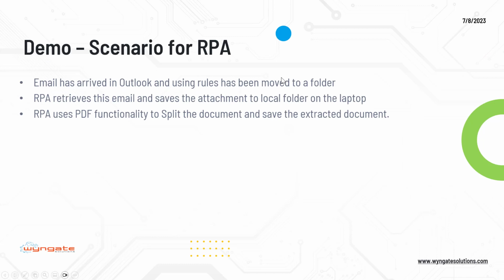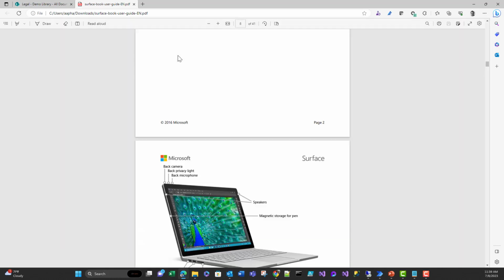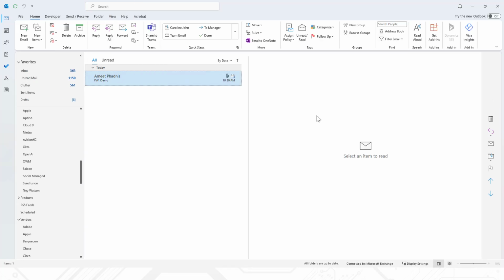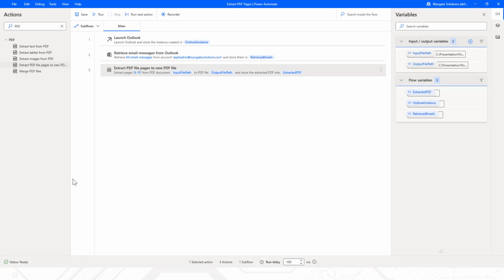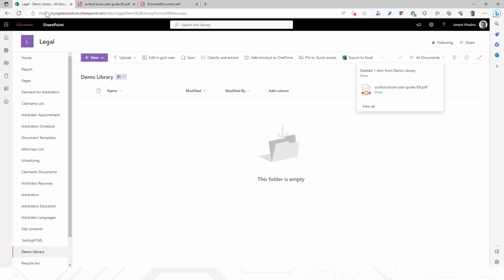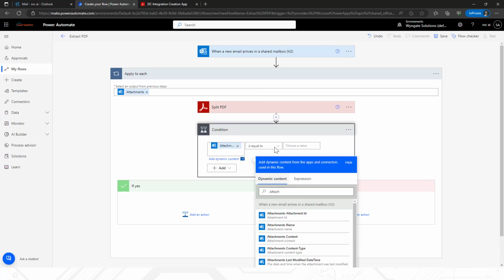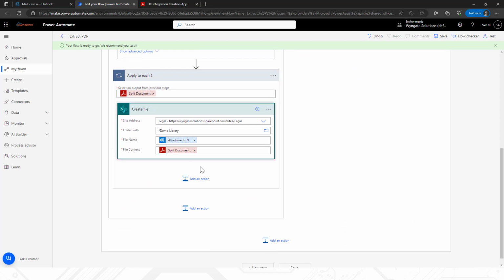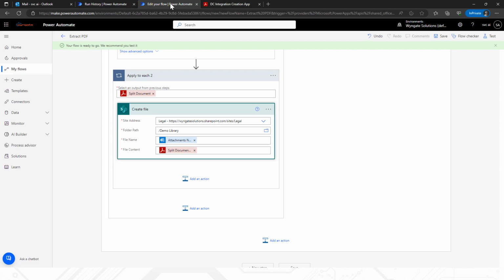Split PDF Documents using Power Automate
This video explains how you can split large PDF documents using Power Automate.